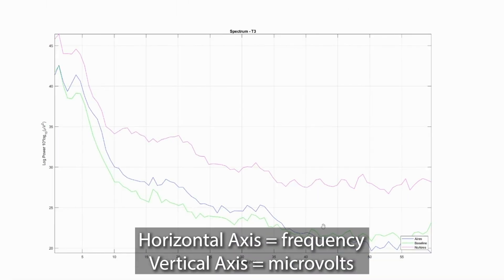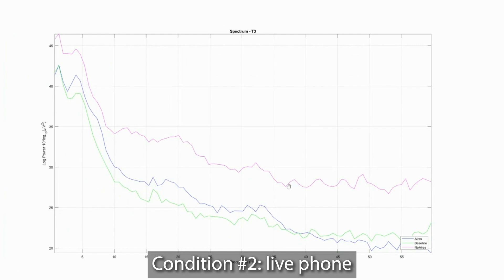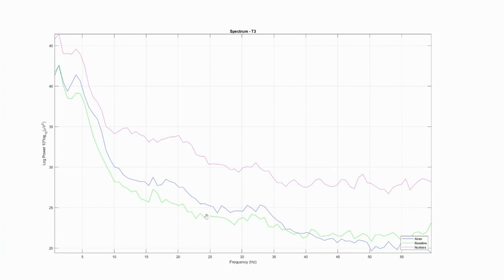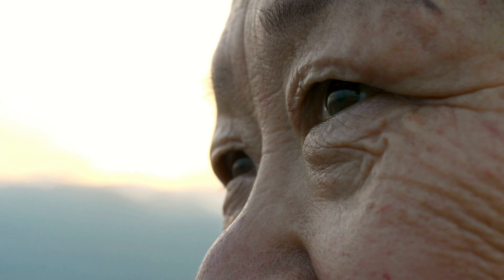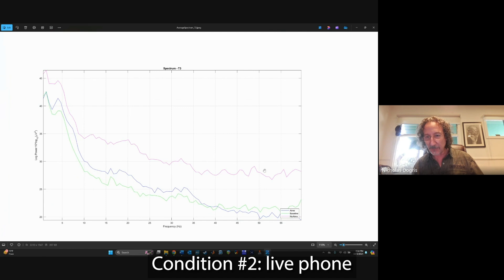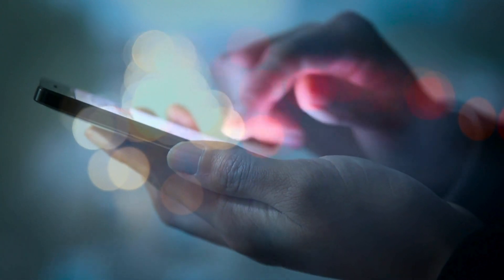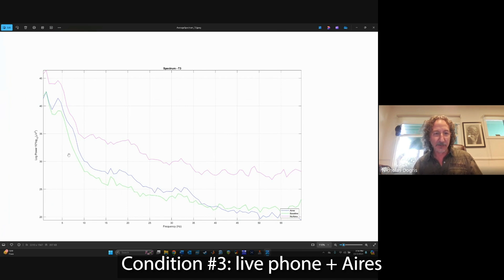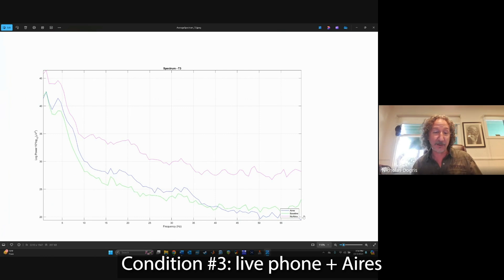Neuroscientist, Dr. Nicholas Dogris, Validates Aires' Science 🧠✨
Neuroscientist Dr. Nicholas Dogris joined us at the UFC Performance Institute—the hub of science and innovation for UFC's elite athletes—to demonstrate the effectiveness of Aires in real time.

Dr. Dogris didn’t hold back:
"I don’t take part in pseudoscience. I want to see something real. And there’s something real happening here." 🧠💡

Dr. Duncan French, Senior VP of the UFC Performance Institute, was equally impressed:

"It was astonishing to see the extent to which the silent effects of EMF radiation affect health and human physiology. We never really think about it. But seeing EEG recordings of brain waves and how Aires can restore optimal brain function, I was convinced of its health benefits. The science was very impressive indeed."

This groundbreaking moment highlights the unseen impact of EMF radiation and how Aires is revolutionizing health and performance. 🚀